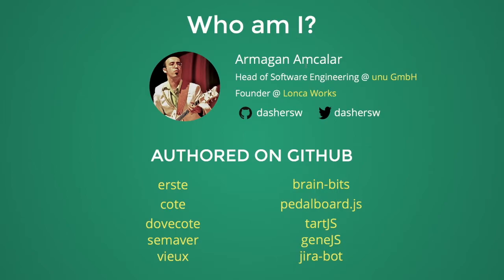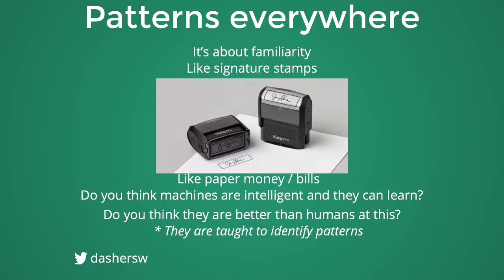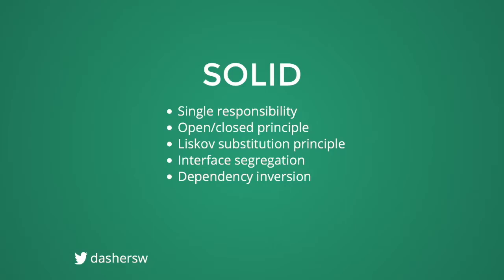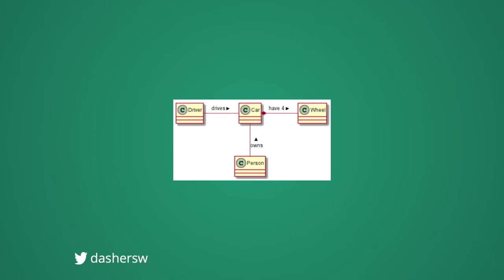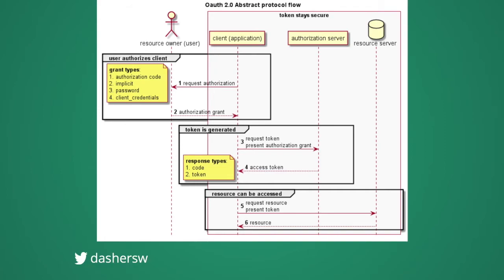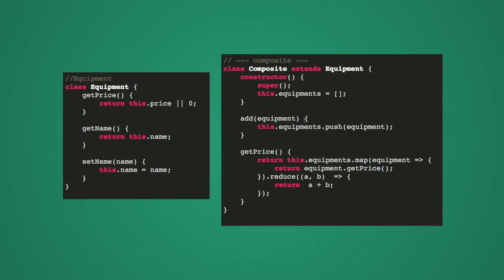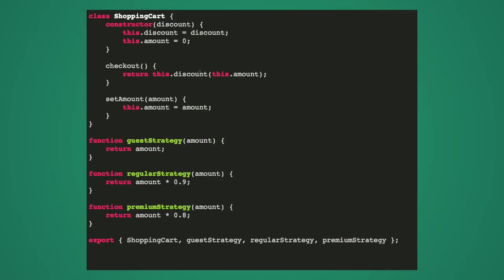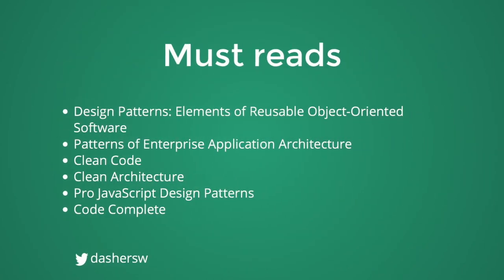Women TechMakers Berlin Advanced JavaScript Crash Course Lecture 1 — Design Patterns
An introduction to popular software design patterns and how they can be utilized with JavaScript. In this session, we talk about what a design pattern is, what anti-patterns are, how they emerge and when to make use of one. We talk about some of the Gang of Four patterns and their applications.